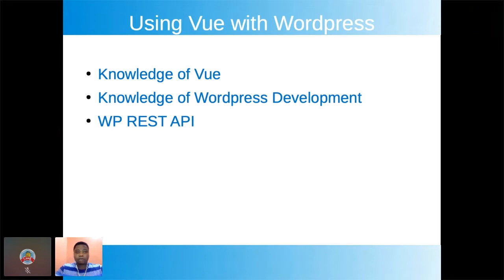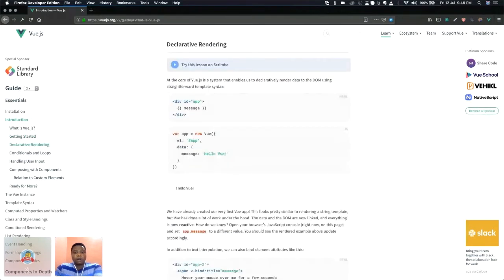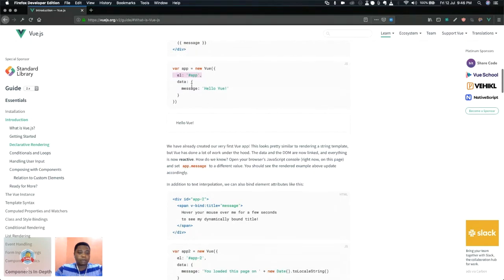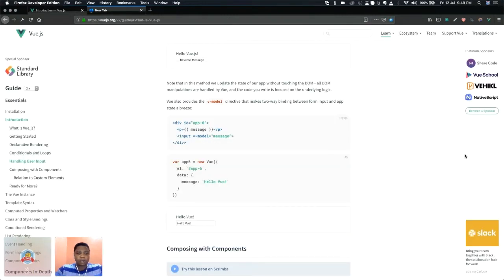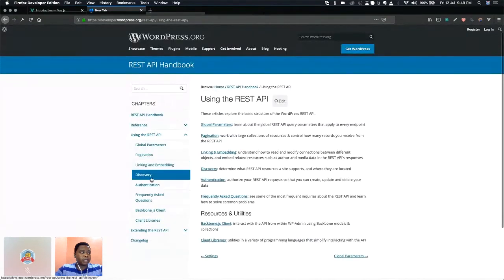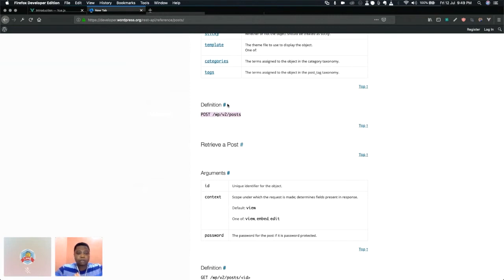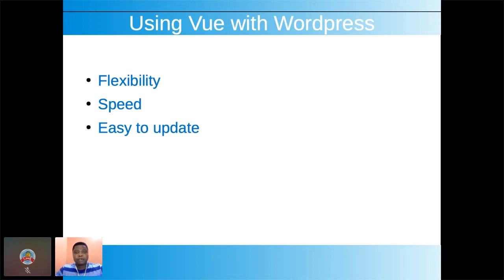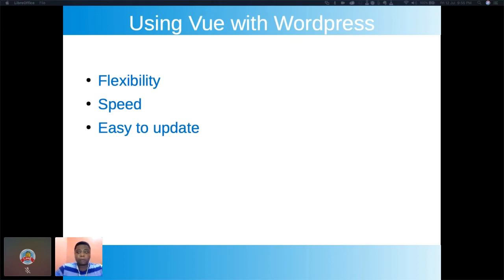Vue JS and WordPress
In this talk from the 2019 JavaScript for WordPress Conference, Gbolade Ogunfowote goes over how to integrate VueJS and WordPress.